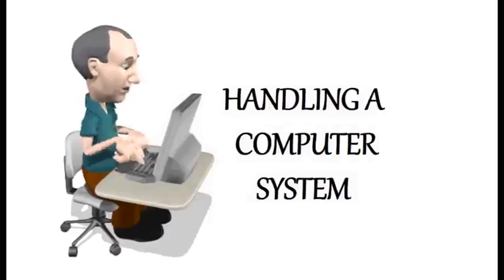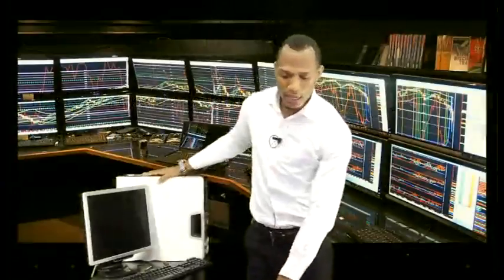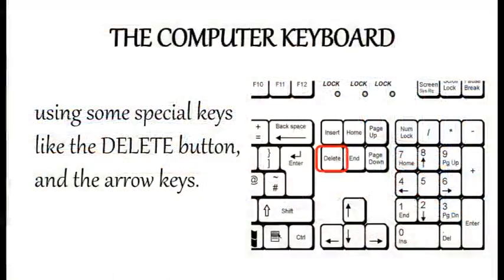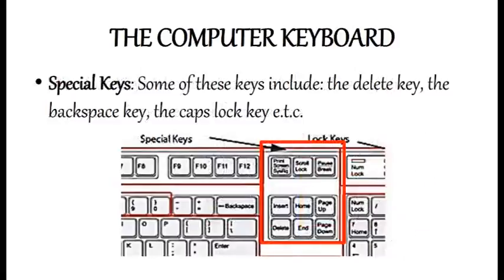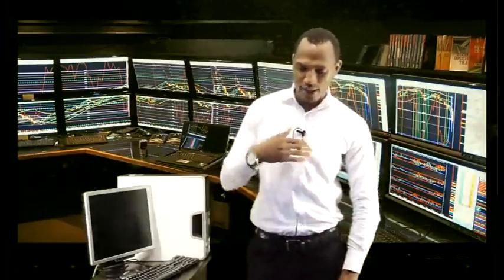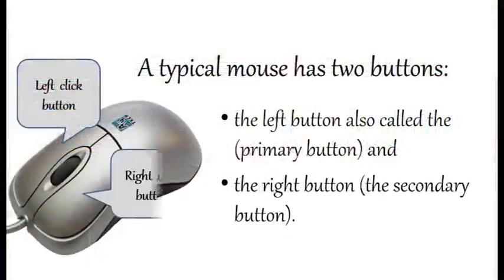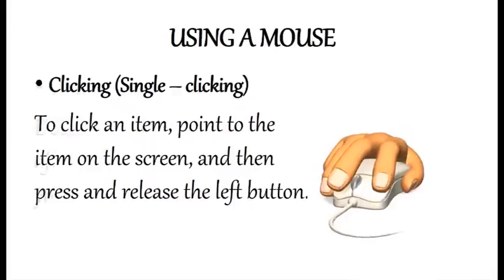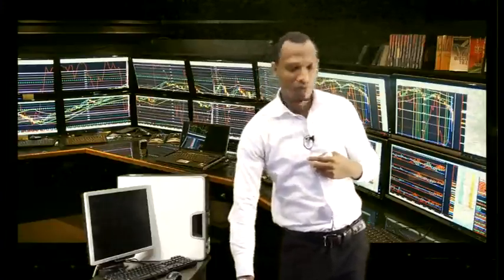handling a computer System video 1